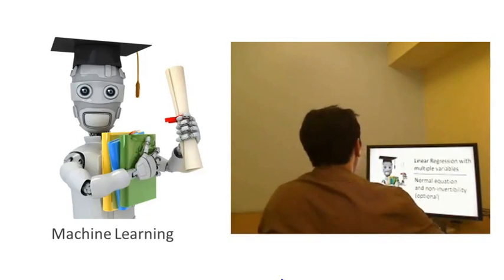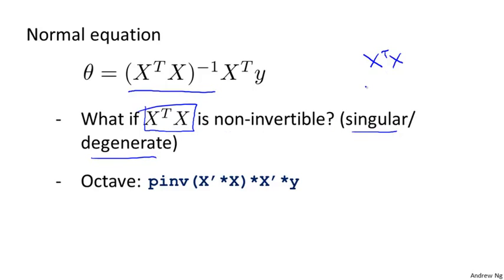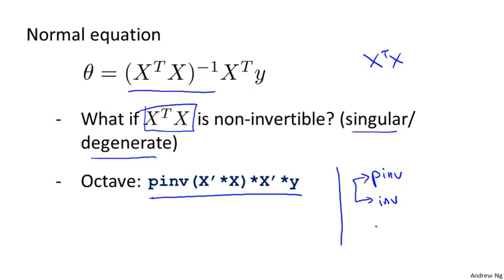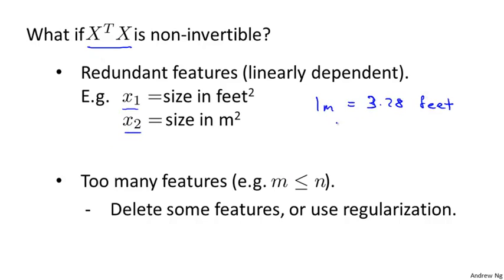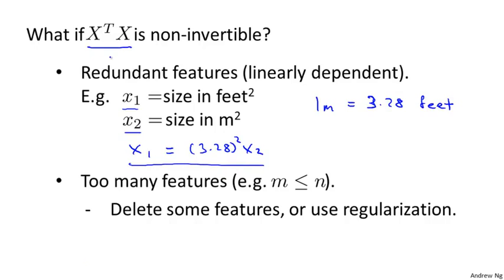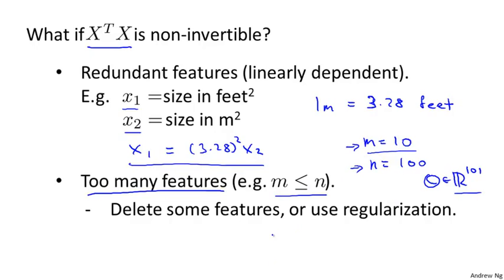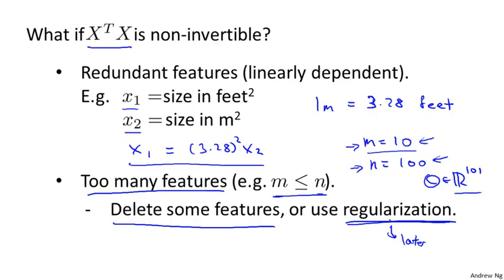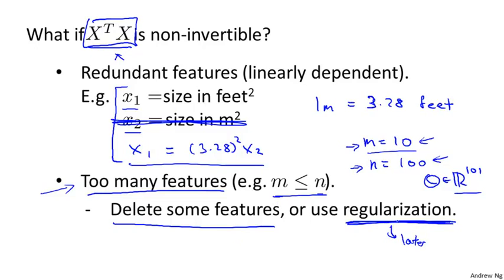【斯坦福大学机器学习教程】4 7 Normal Equation Noninvertibility Optional 6 min